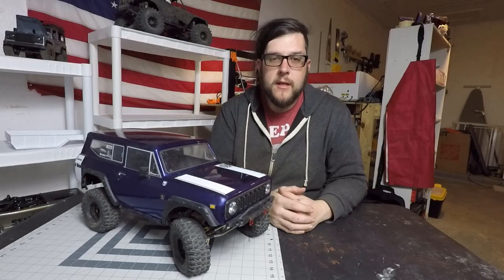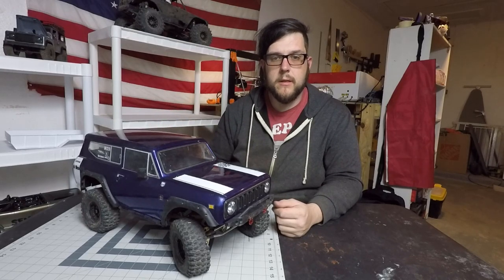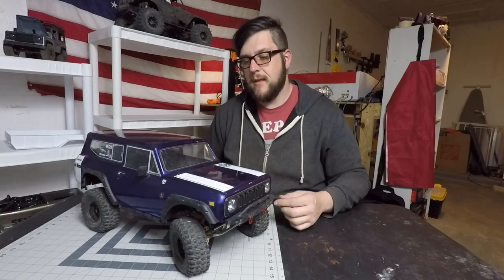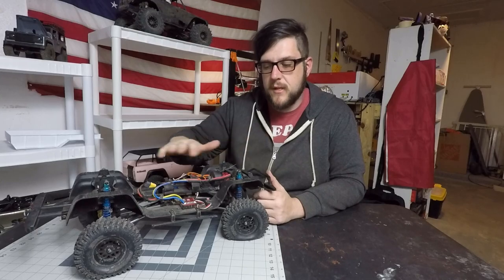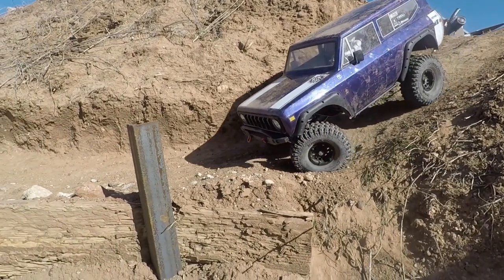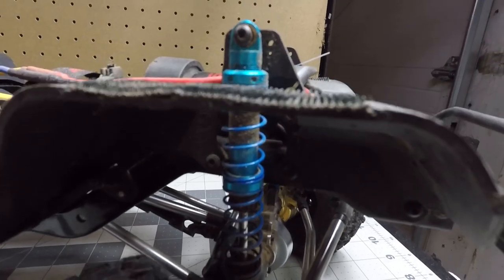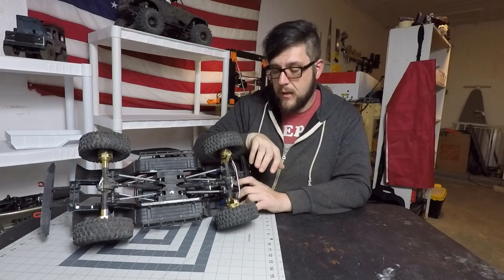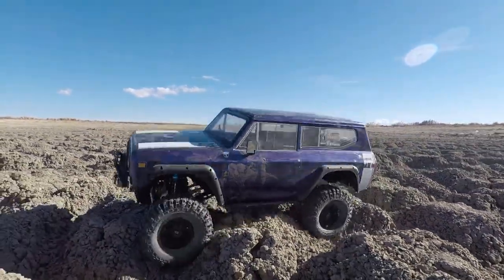Redcat Gen 8 v2 MODIFIED - The Grape Ape Rises - RC truck build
Let's take a look at my heavily modified Redcat Gen 8 v2!  We will cover all of the stock components as well as the boat loads of mods this truck has.  Also, we will be talking about plans for this rig in the very near future!  This will start a whole custom build series on the Grape Ape, so be sure to subscribe and hit the notification bell to see all the videos as they are uploaded!

If you want to get some of these mods for yourself, check out these links:

13 tooth 35p 1/8th shaft pinion gear -

DSSERVO 35KG digital servo -

Red anodized shackles -

Dual rate emulsion shocks -

Team Losi 35W shock oil -

Proline Hyrax 1.9" G8 compound tires -

Incision KMC Machete 1.9" beadlock wheels -

Radiolink RC4GS transmitter -